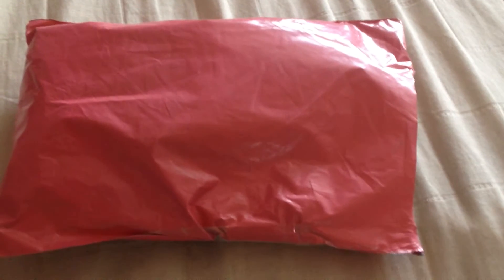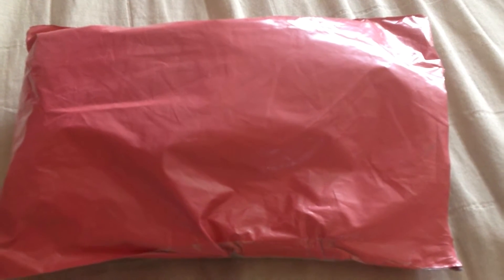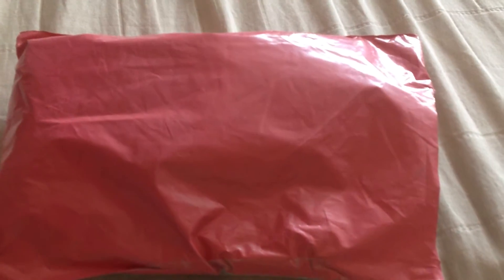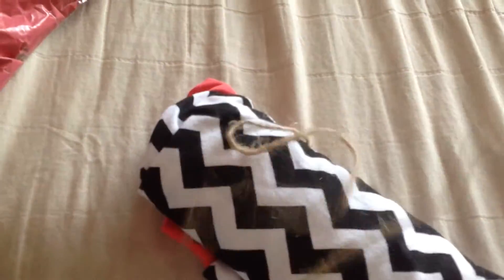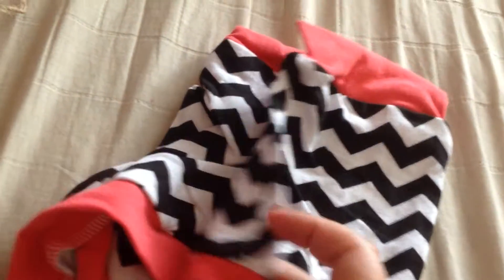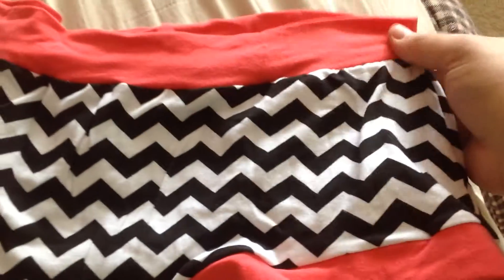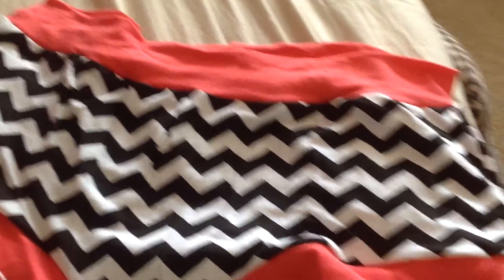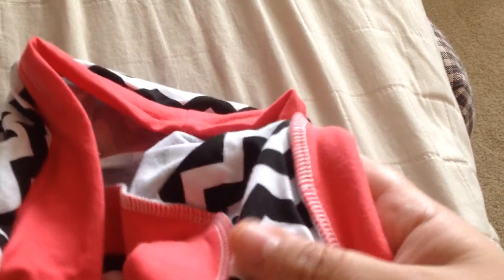Mentionable Unmentionables live unboxing of Scrundies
My last month of my subscription for surprise print Scrundies from Mentionable Unmentionables